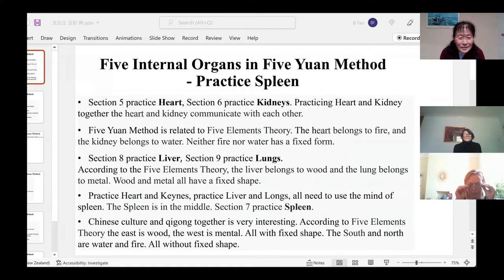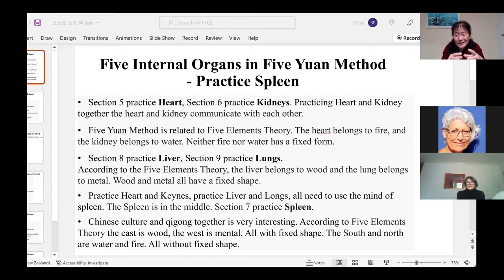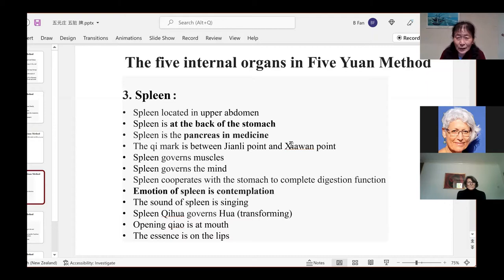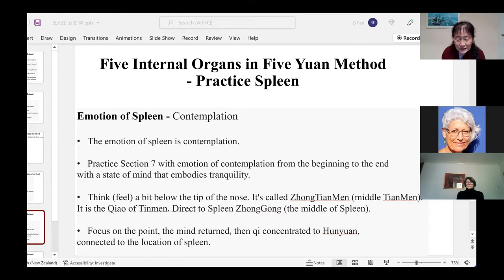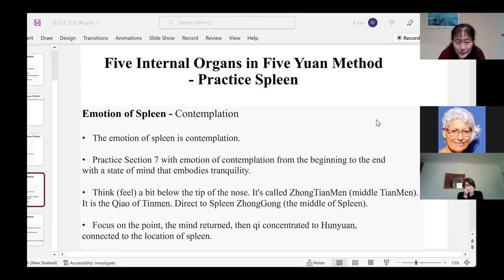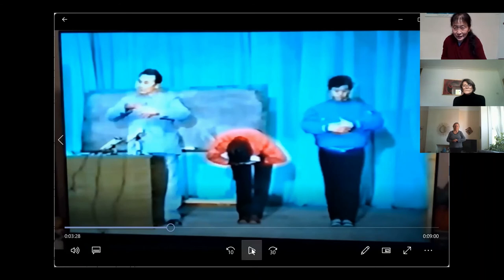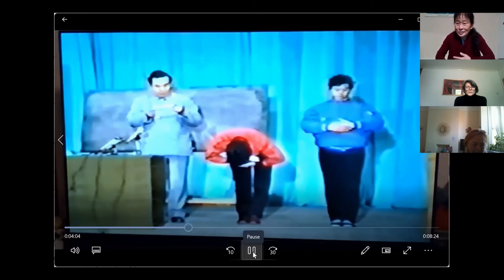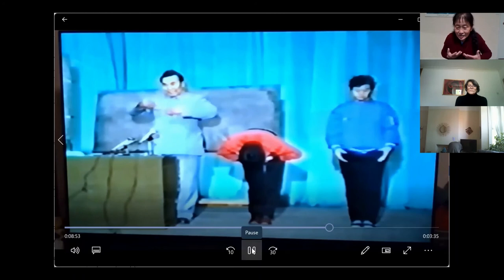Zhineng Qigong, Level 3(16), Teacher Fan.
Three free online classes daily: Zoom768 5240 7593 password: 202020

Fan Laoshi’s name is Fan, Baozhen. Teacher Fan studied martial arts and began training in Qigong in the 1980s. Shed started to practice Zhineng Qigong since 1993. After completed her MSc from Massy University in New Zealand, She went back to China completed her Qigong teacher Training at Huaxia Zhineng Qigong Center. Teacher Fan started to teach Zhineng Qigong in Wellington, New Zealand since 1996. NZTV interviewed her twice about her qigong teaching, including one of the most popular “Good Morning” programs on NZTV. She has also published many articles on qigong teaching in magazines and newspapers. She is the first qigong diploma course teacher in New Zealand. Thousands of people benefit from Zhineng Qigong because of her work.